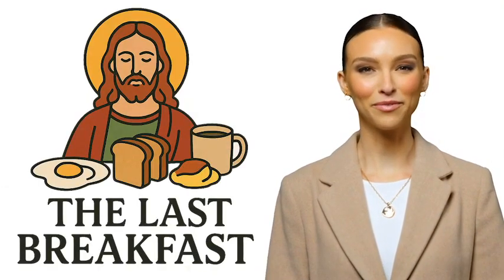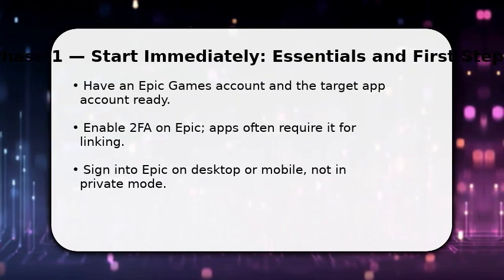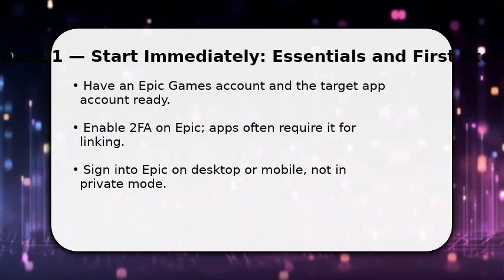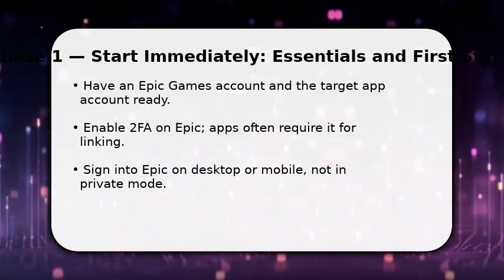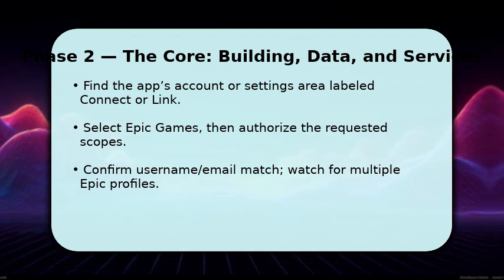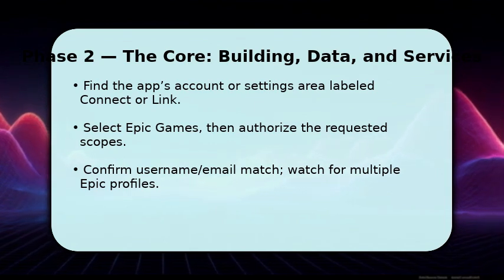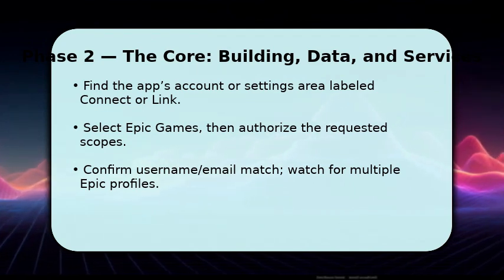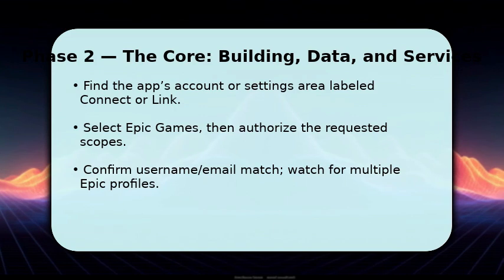How to Link Apps to Epic Games - Step by Step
How to Link Apps to Epic Games - Step by Step | 🔒 Surfshark VPN Deal — Stay private and secure. $1.99/mo + 3 Months Free ▸

Discover the seamless integration of third-party apps into Epic Games Launcher with our comprehensive guide. Step by step, learn how to enhance your gaming experience on platforms like Fortnite and Minecraft.

Epic Games Linking, Integrate Third Party Apps, Step By Step Guide, Fortnite Launcher Integration, Minecraft Epic Access